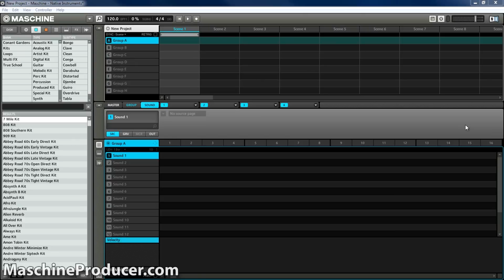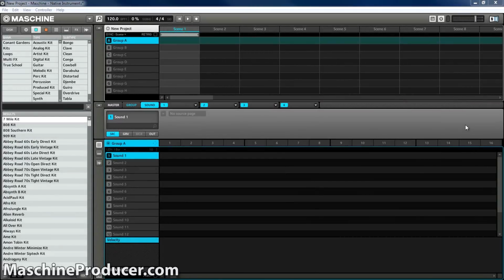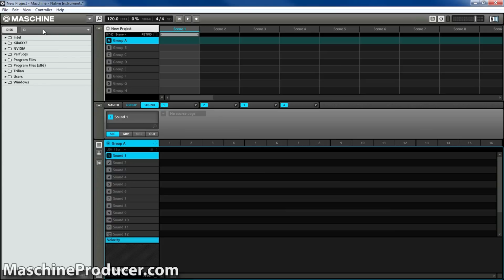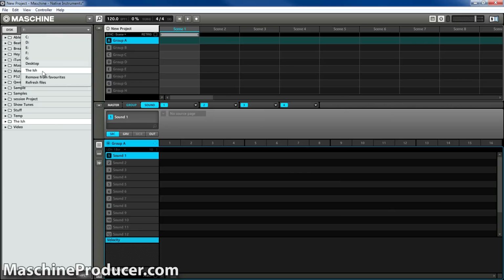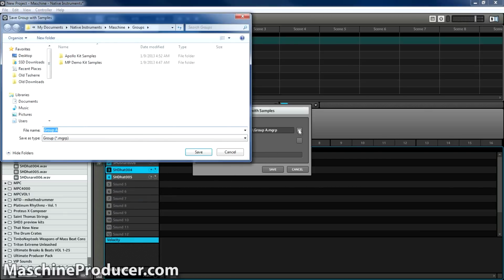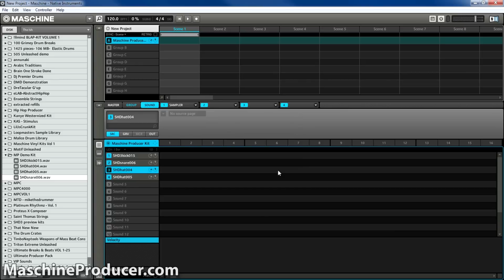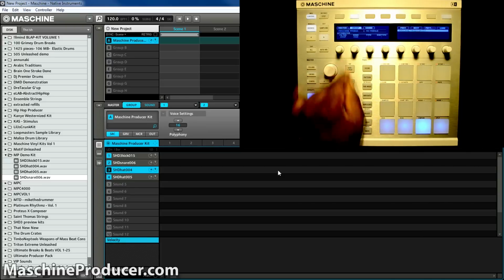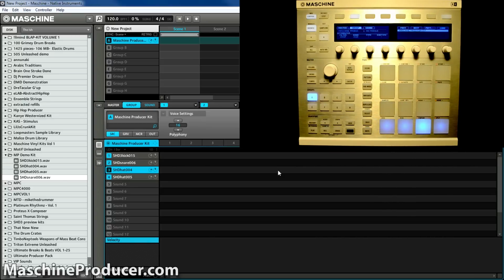Native Instruments Maschine: Creating Custom Kits | MP Answers 2 | MaschineProducer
In episode 2 of MP Answers, we tackle another question frequently asked by the Maschine community, "Can I create my own Custom Kits?" Let's find out.